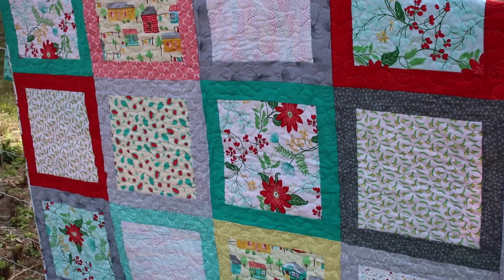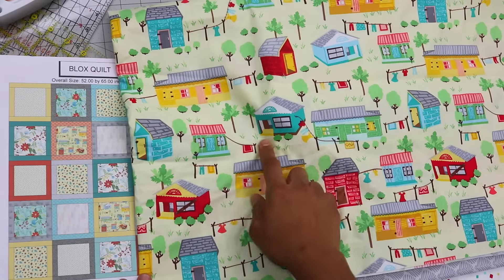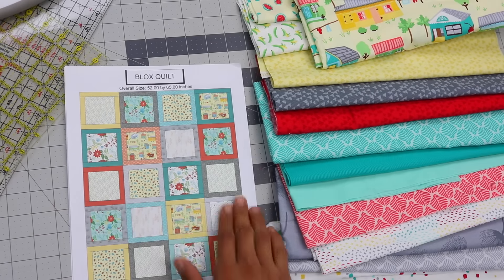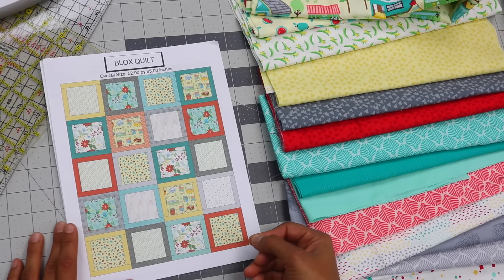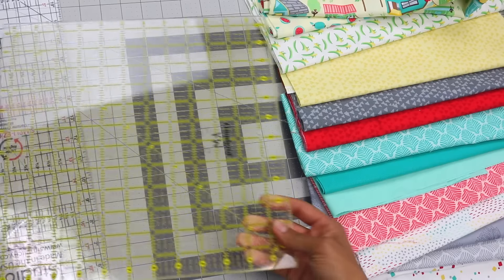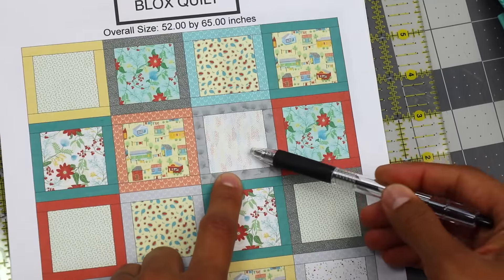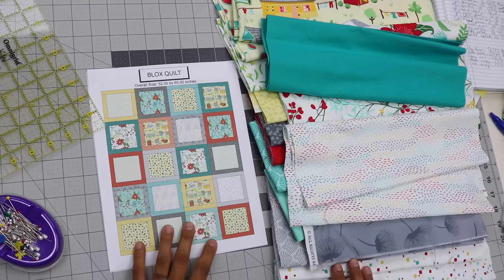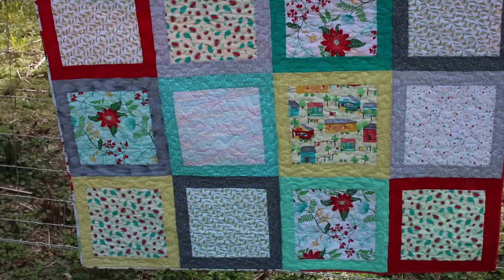Blox Quilt Along with The Crafty Gemini - Video #1 of 3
This is Video #1 of 3 in a new quilt along series where I teach you how to make the Blox Quilt I designed for my debut fabric collection, Dominicana for Timesless Treasures Fabrics. This  quilt is perfect for a beginner and I will walk you through step-by-step how to make the quilt top and share with you how I quilted the quilt.

Video #1 is an introduction to the project. We go over fabric and supplies and I share with you some other info that will come in handy as you work on your Blox Quilt.

For the complete list of supplies and specific yardage requirements

Remember to contact your local independent quilt shop to inquire about my fabric collection. You can also find it online at a variety on online retailers.

Fabric collection used: Dominicana by Vanessa Vargas Wilson for Timeless Treasures Fabrics.